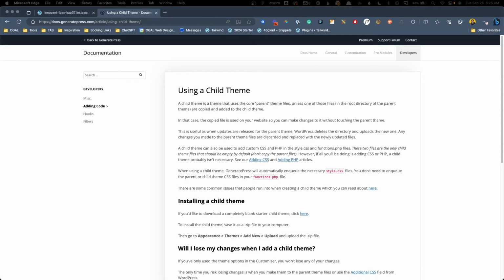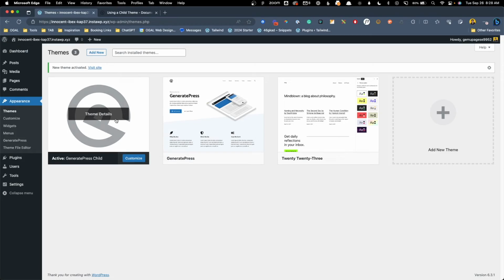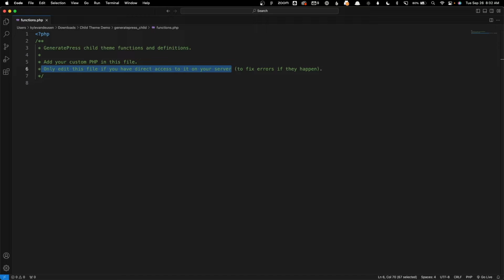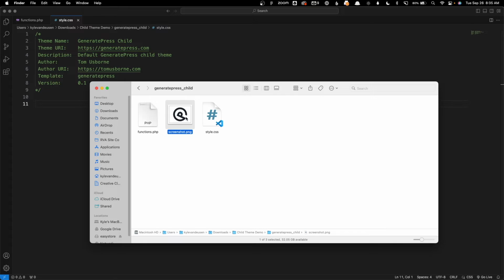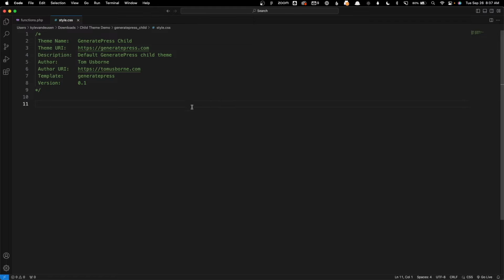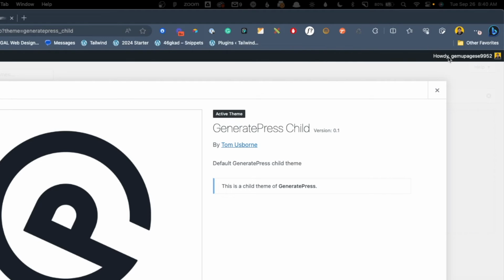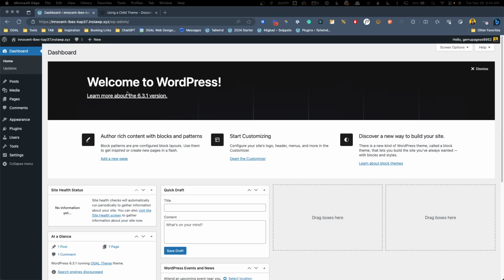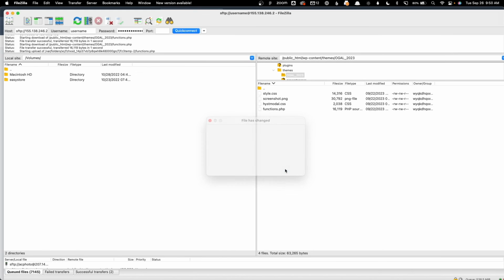GeneratePress Child Theme Tutorial: Step-by-Step Guide for Beginners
I recently did a livestream where I shared the latest version of my Starter Site and several people commented about me using a GeneratePress child theme.

So, today I decided to make a video to show you how you can set up your very own GeneratePress child theme.

👏 COMMUNITY

(voted best WordPress community!):

🔴 EVENTS

🎁 PRODUCTS

🤖 MISC